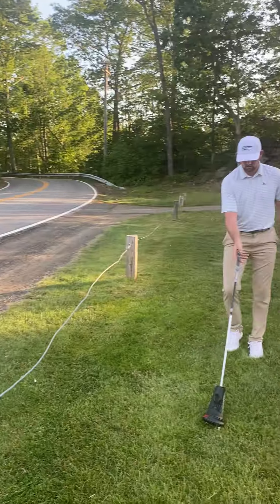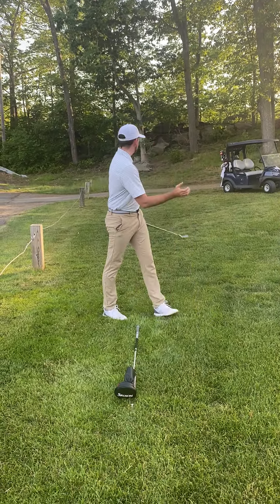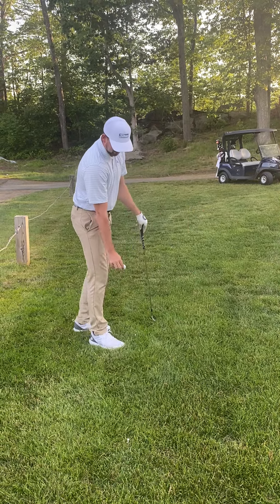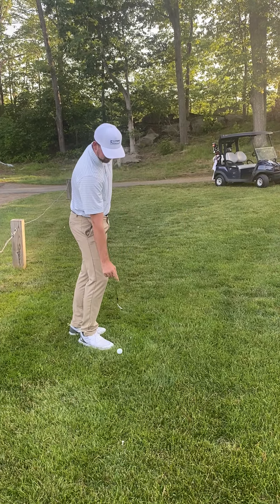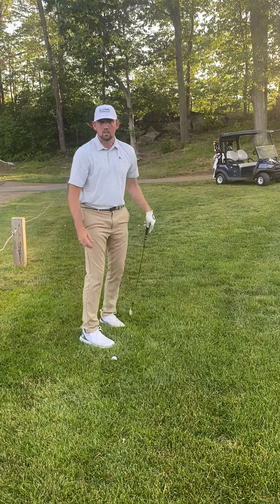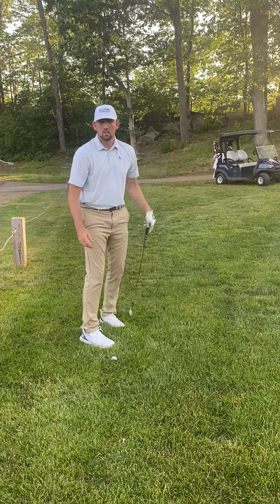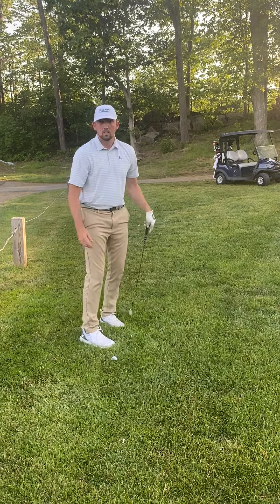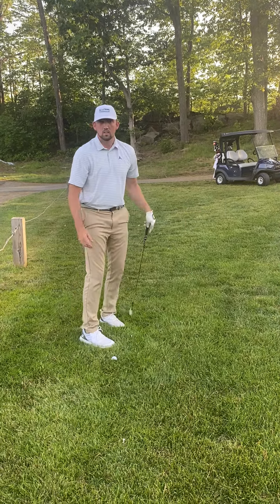Hole 3 Road Rule Part 2 - POYCC